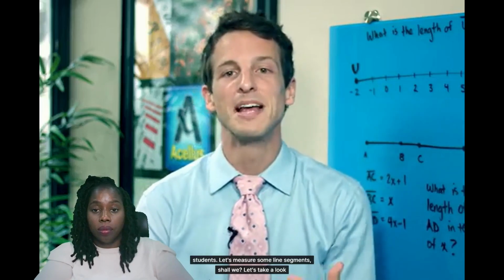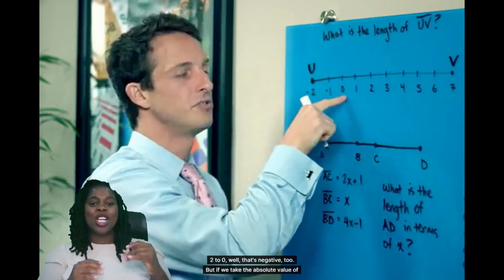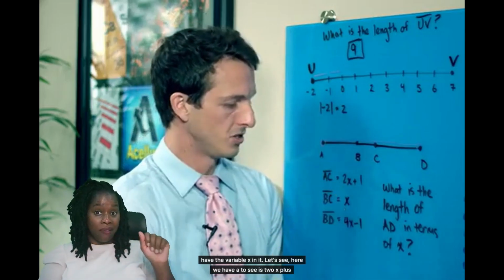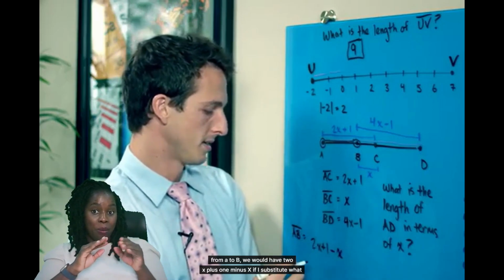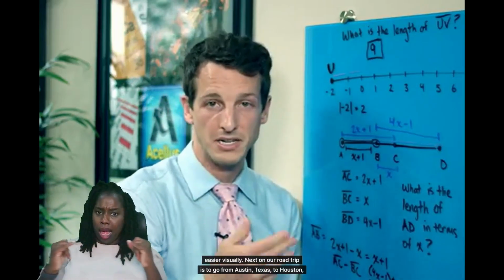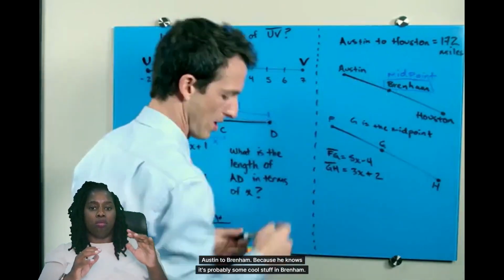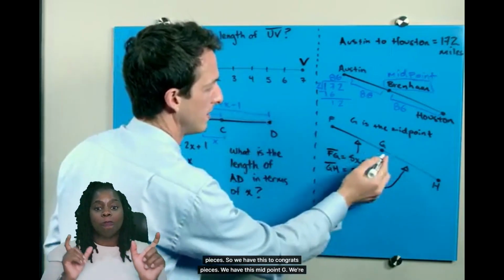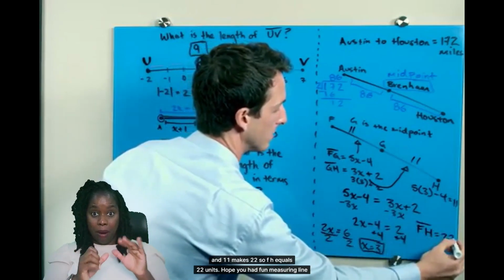Measuring segments #60 Video B